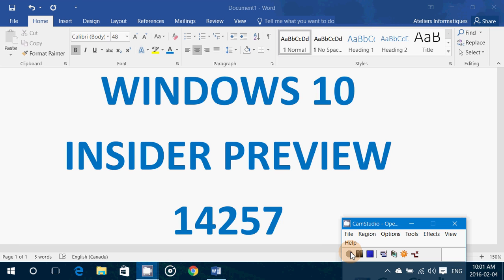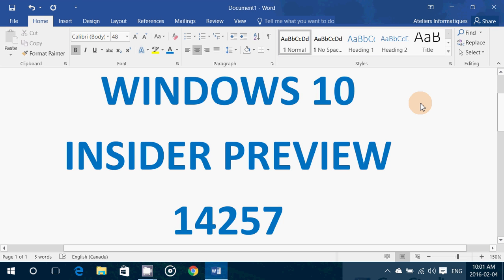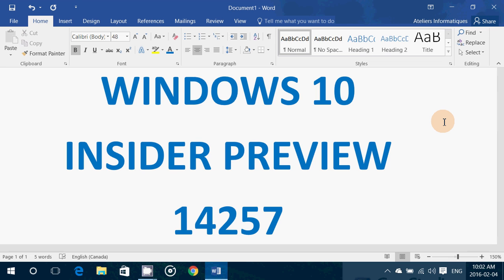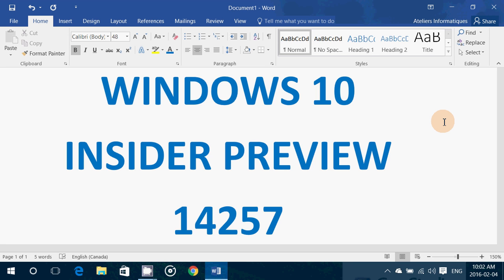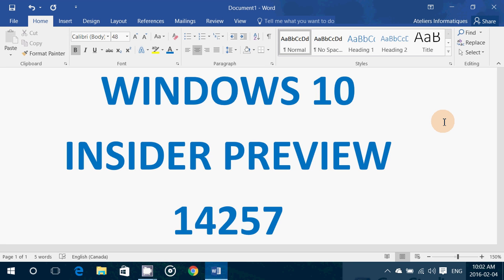Windows 10 Insider preview build 14257 is available for download February 4th 2016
A Insider preview build for Windows 10 was released late February 3rd for fast ring insiders